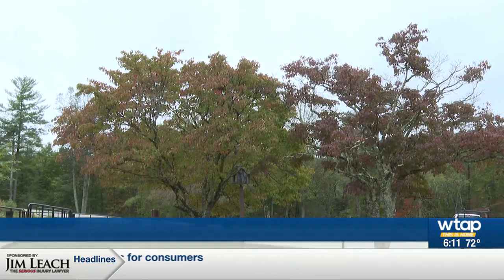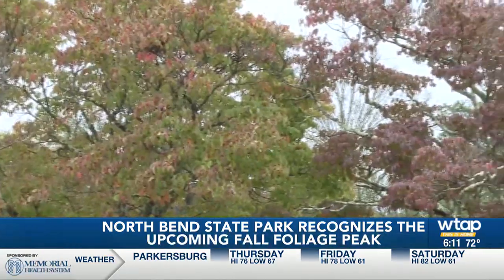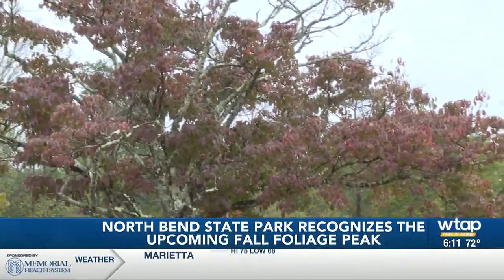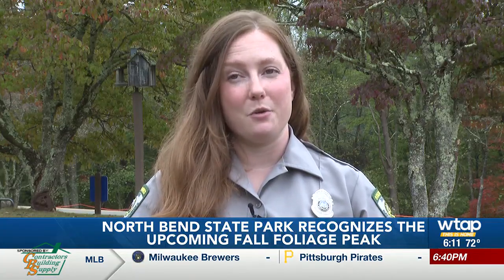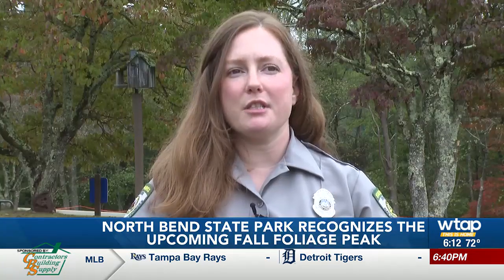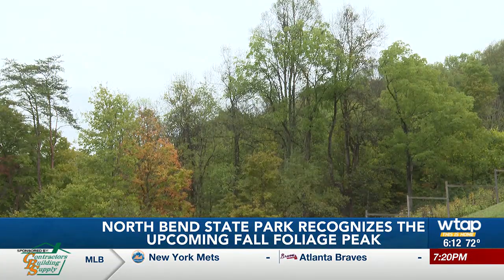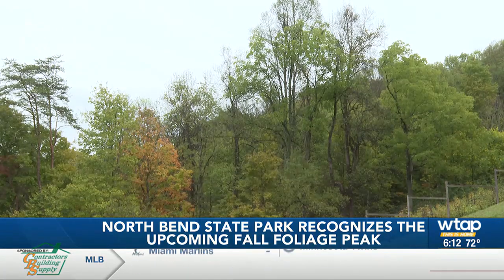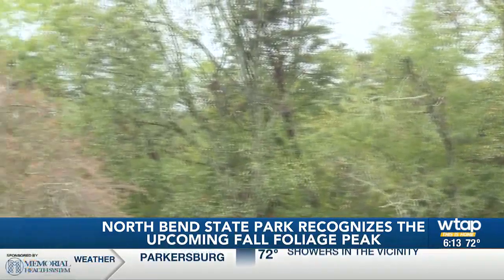Fall foliage peak